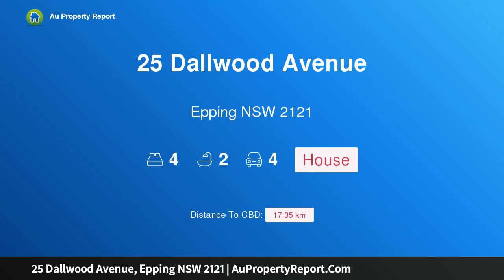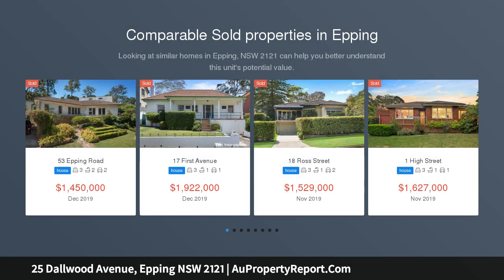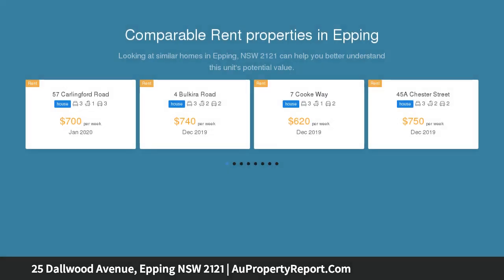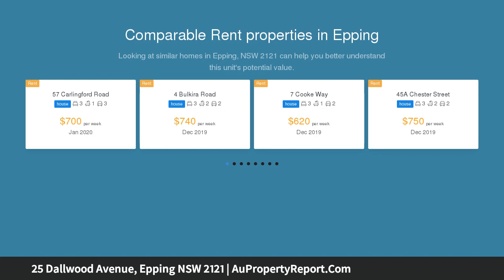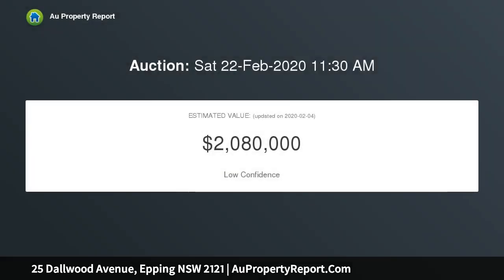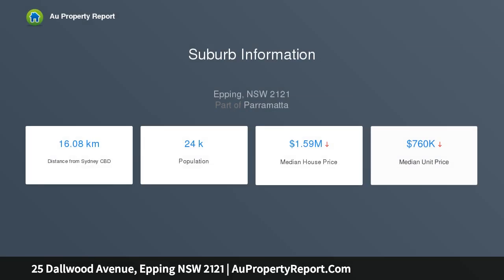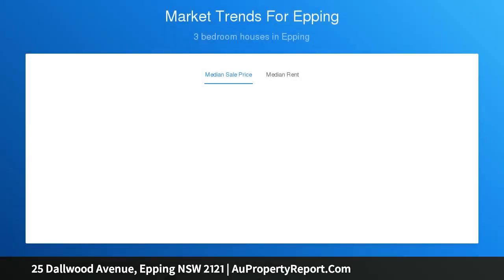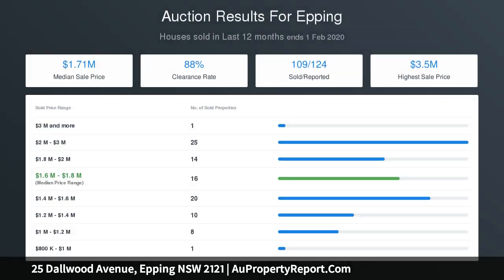25 Dallwood Avenue, Epping NSW 2121 | AuPropertyReport.Com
25 Dallwood Avenue, Epping NSW 2121
Property Type: house
Bedrooms: 4
Bathrooms: 4
Car Space: 4
Premium Location Plus Loads of Opportunity!!!